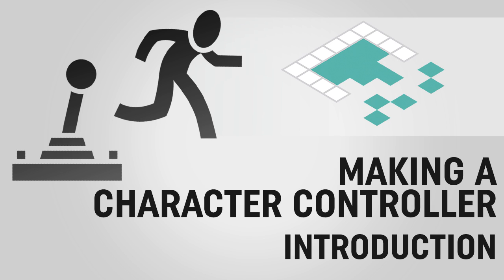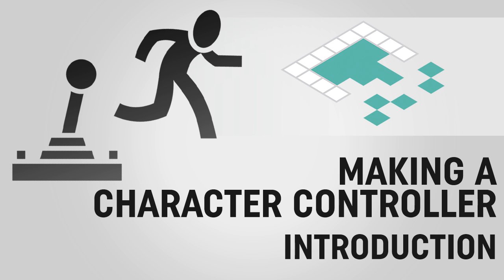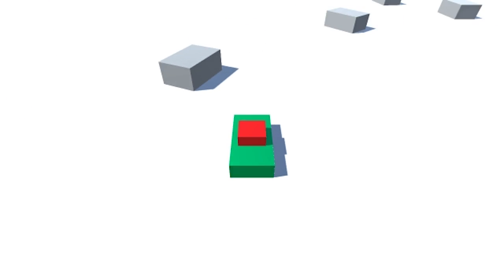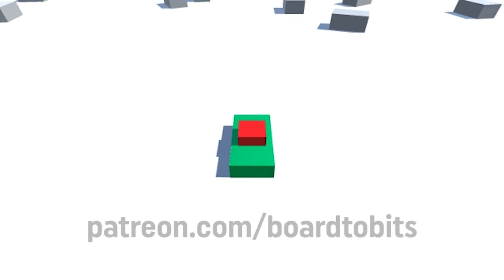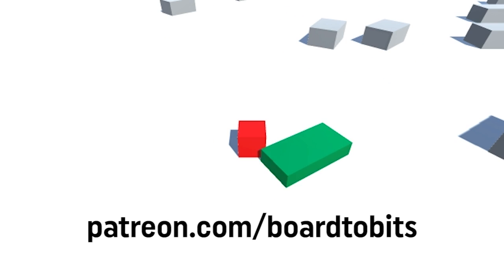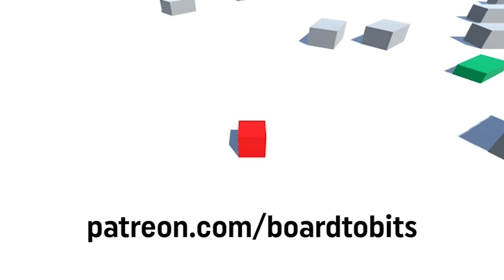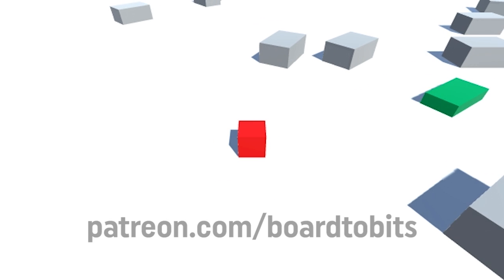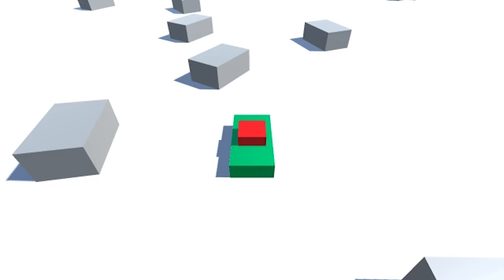Making A Character Controller, Introduction